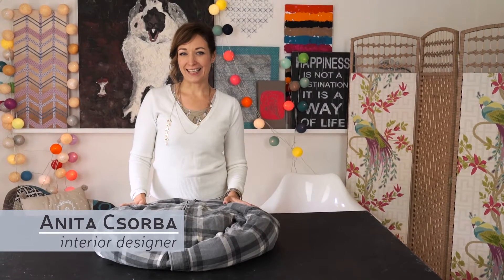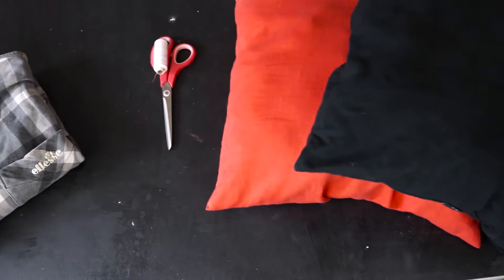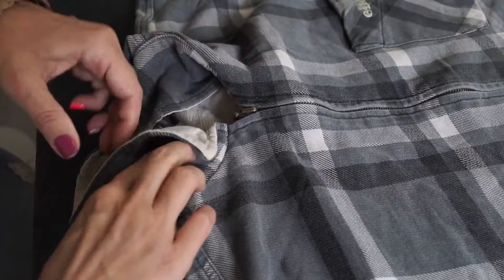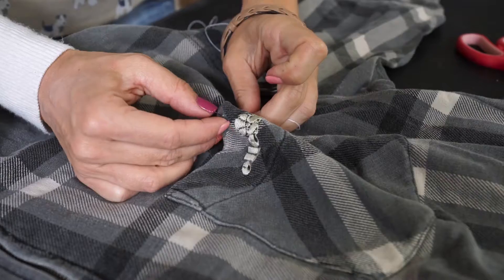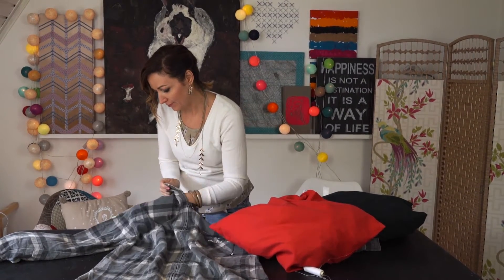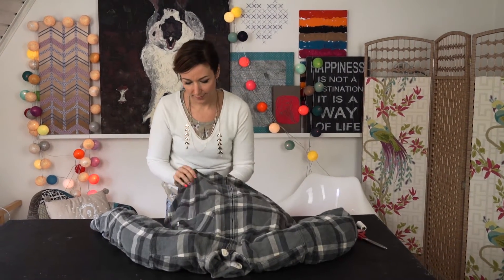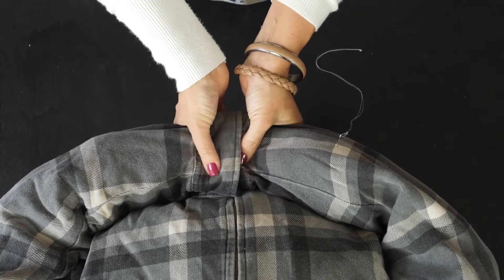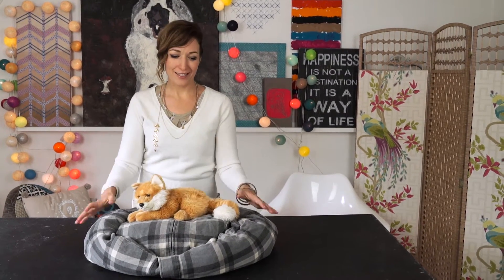Cute DIY: Dog/Cat Pillow - Creativewithlove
It is a great present for Xmas, or any occasion!
Let me know, how you liked it!
♡ I'm Anita, an interior designer from Budapest.

Follow me for inspiring creative ideas, DIY projects, and interior design tips.
Have a nice and creative day!